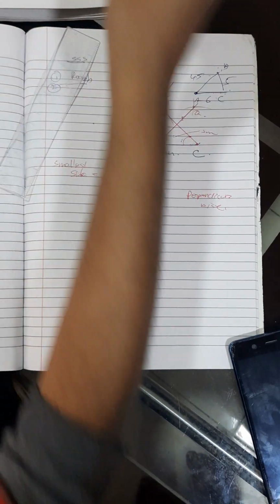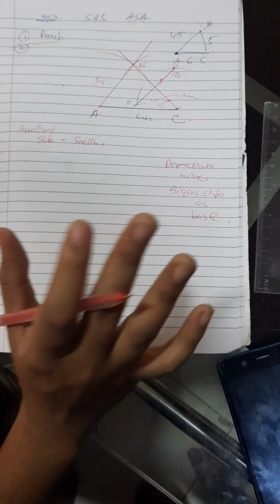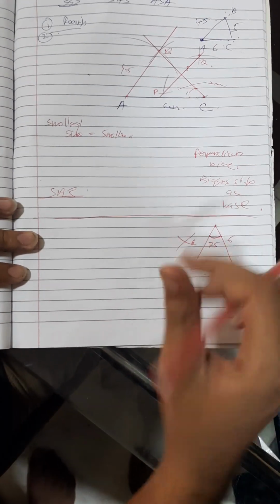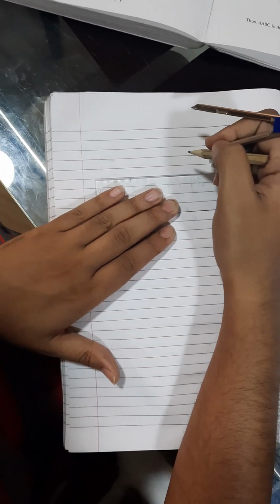Practical Geometry GREADE 7 part 1 drawing bisectors and different types of triangles